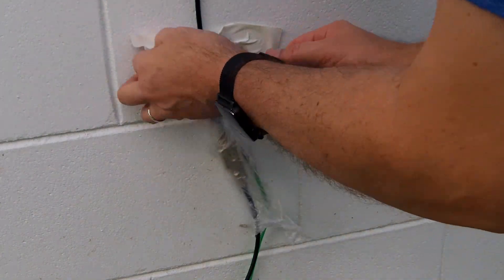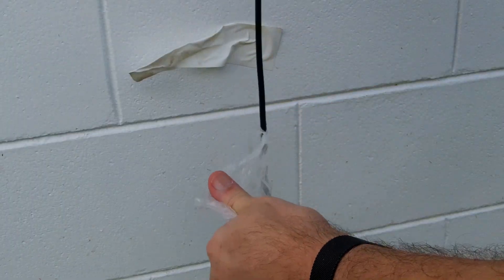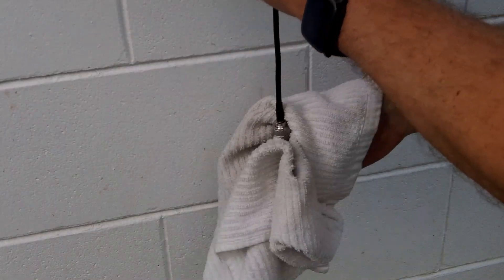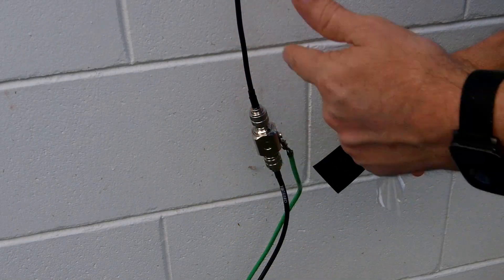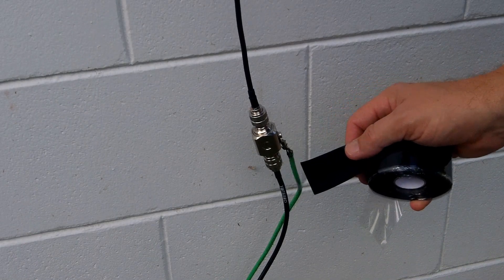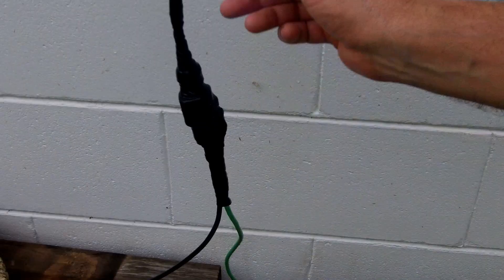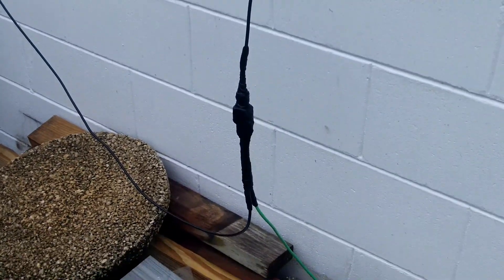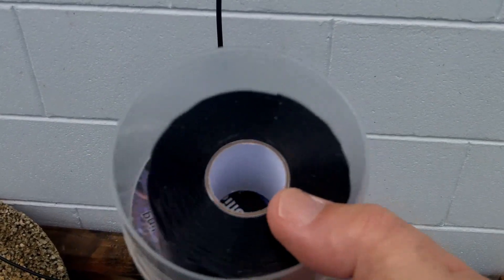Using Silicone tape to watertight seal coax connections UHF/VHF Ham Radio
The specific silicone tape I'm using here is Proxicast "Pro-Grade" Silicone Tape (1.5inch x30mil x 15 ft").

You can get it in other colors if you don't like black.
It's $1.20 a foot, so I probably used $8 worth of tape to go over the lightning Arrester (A Proxicast ANT-233-002 for UHF cables), but if the connections corroded and I had to re-terminate the cable or replace the lightning arrester it would be a lot of work and cost a bit of money, so I feel it's worth the cost.